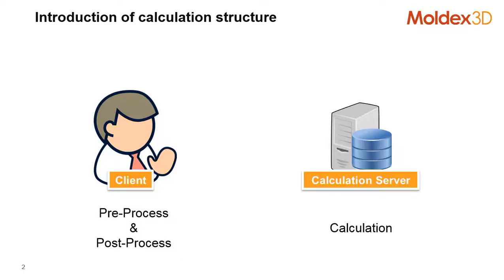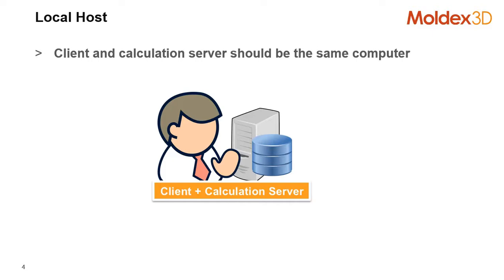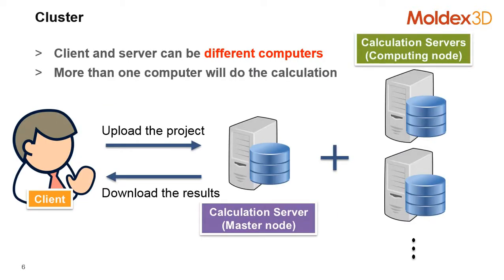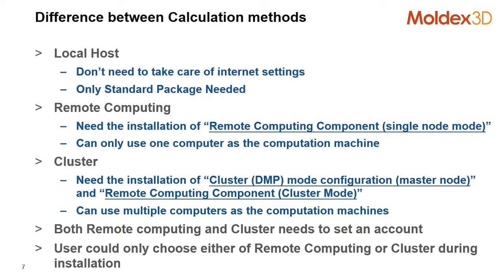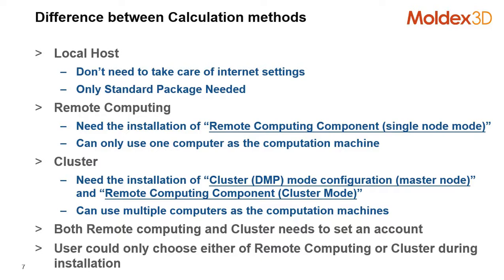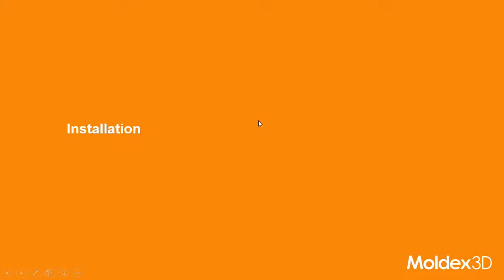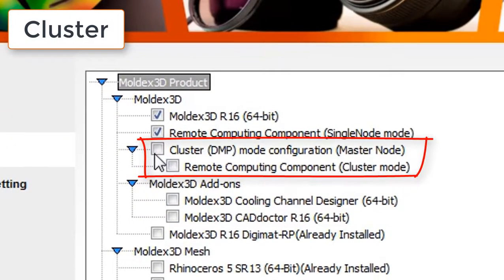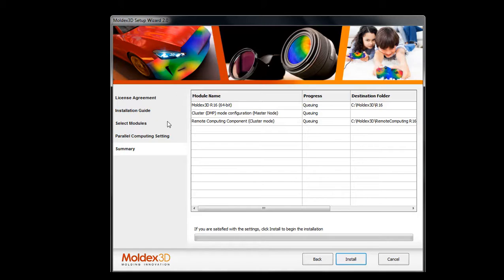Calculation Method Introduction and Installation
Moldex3D supports various types of computing mode